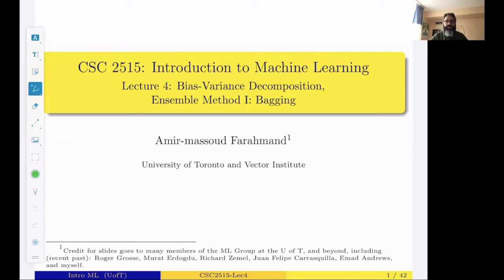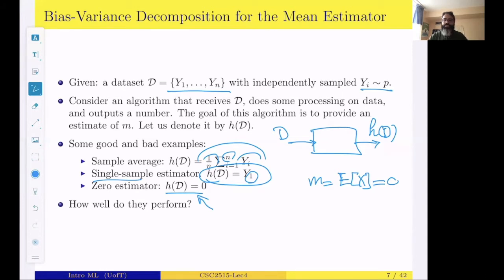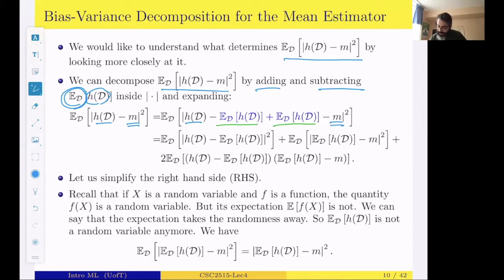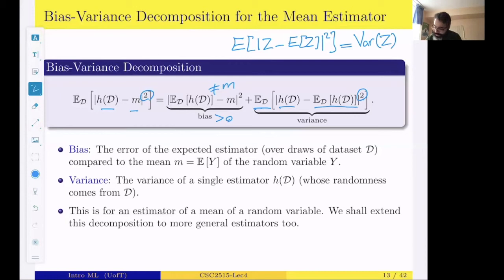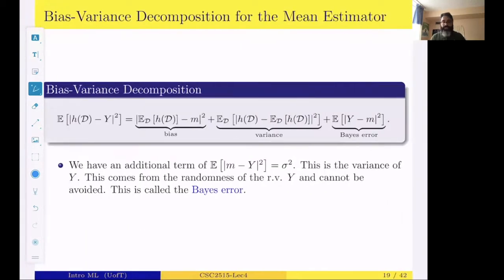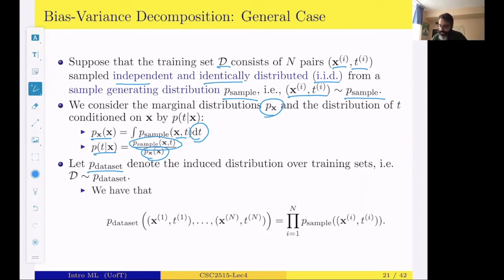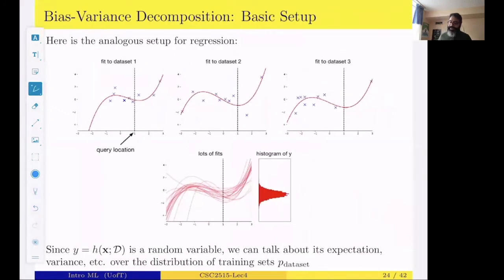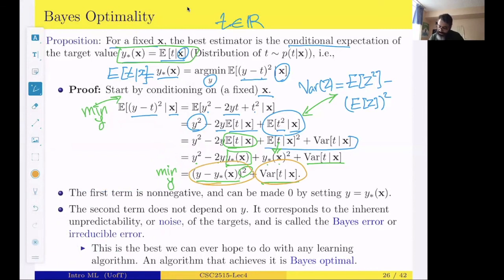Introduction to ML - Lecture 4 - Bias-Variance Decomposition and Bagging (Part 1)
Lecture 04: Bias-Variance Decomposition & Ensemble Method I: Bagging (Part 1)